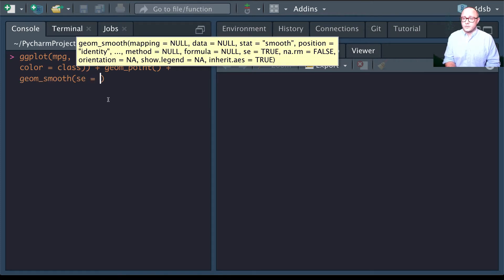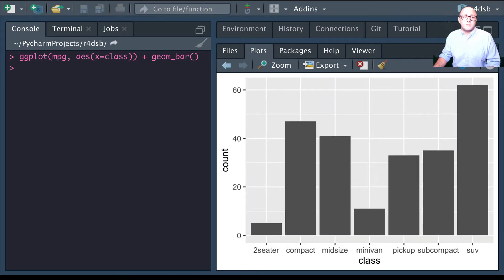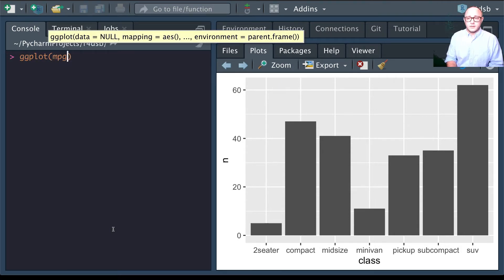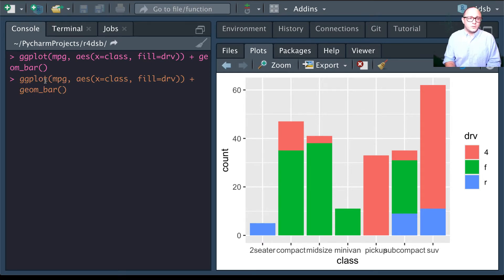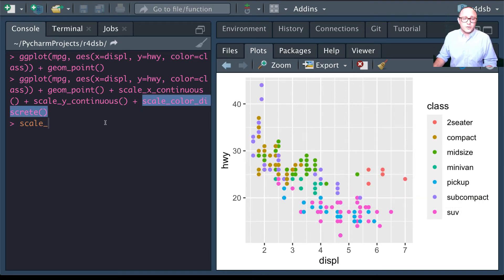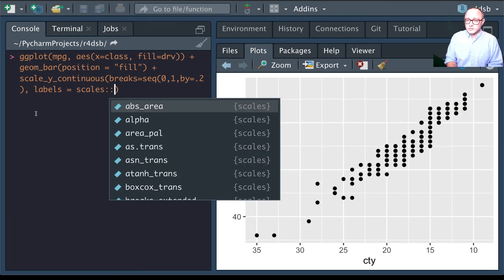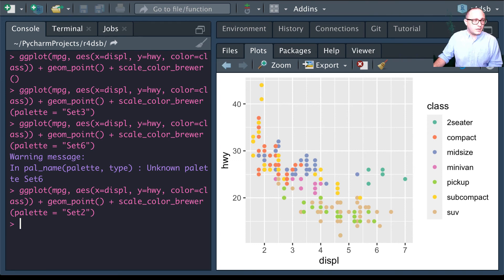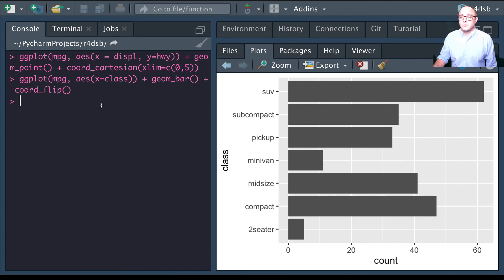Data Visualization with R: Part 3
This video covers: Statistical Transformations, Position Adjustments, Managing Scales, Coordinate Systems.